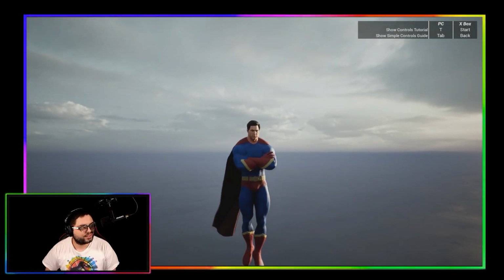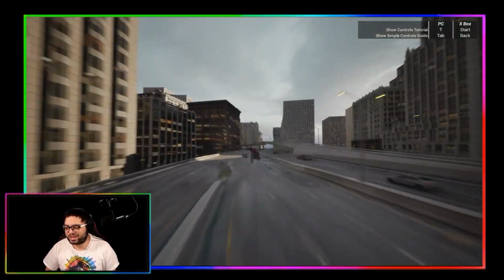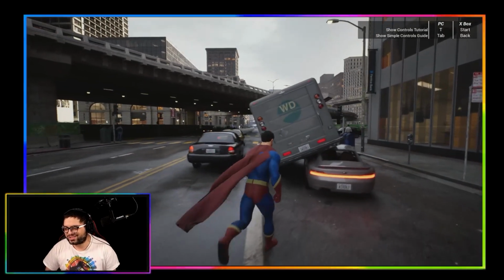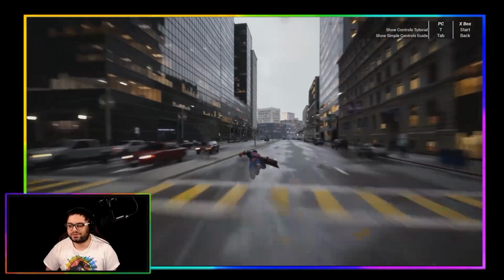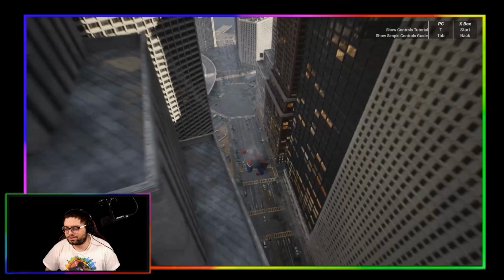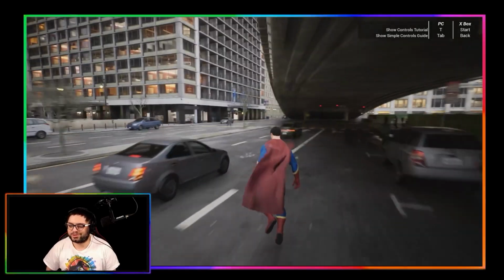Playing The Superman Game Demo!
LINK TO DEMO

!Interactive donations must be in the exact amount to trigger alert!

TRY TO SCARE ME 1$
MAKE ME TAKE A SHOT 15$
"HOT" AS SEEN ON "HOT ONES" HAVE SOME DA BOMB ON STREAM ! 75$+ AND MUST REQUEST IT

FEED ME?... BEST TO DO TOWARD THE END OF THE STREAM